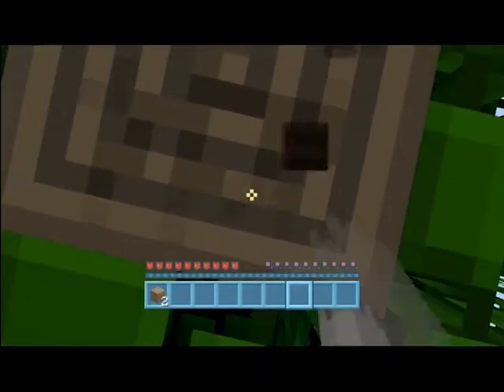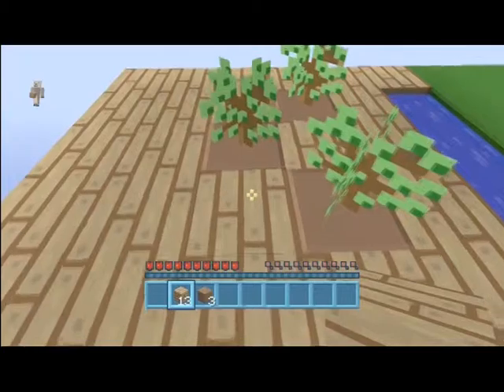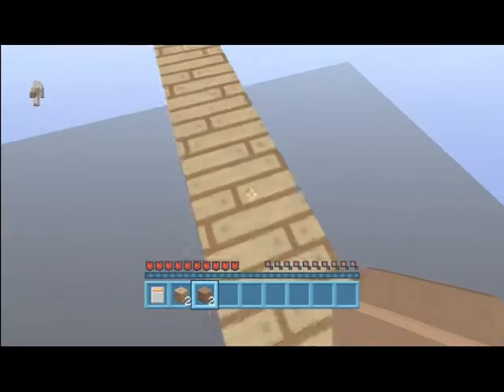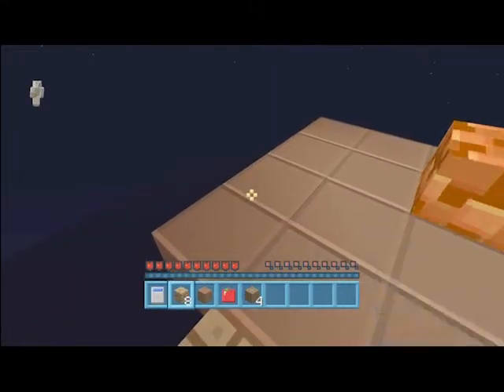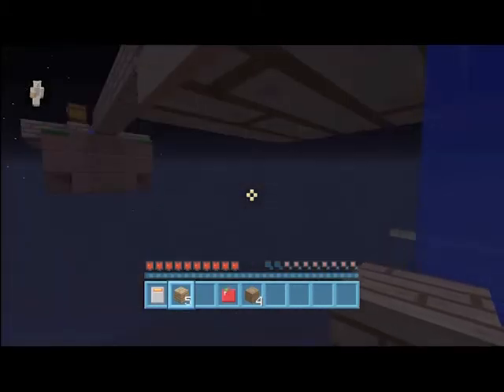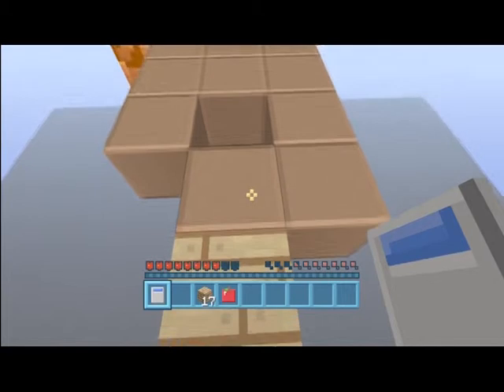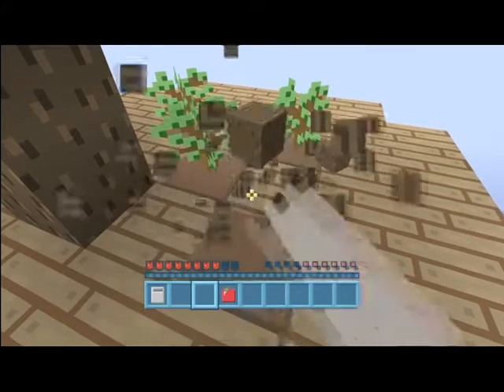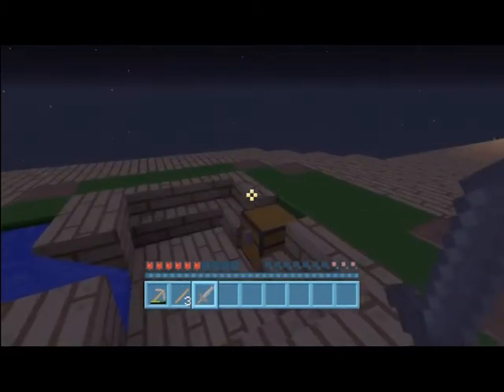Minecraft: SkyBlock Survival | Ep. 1